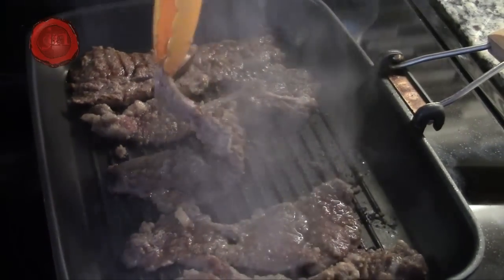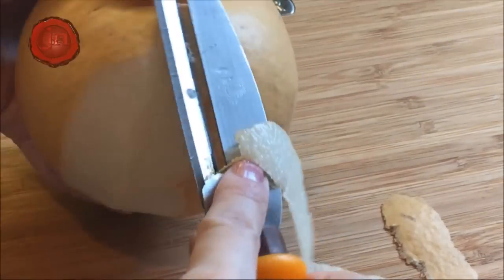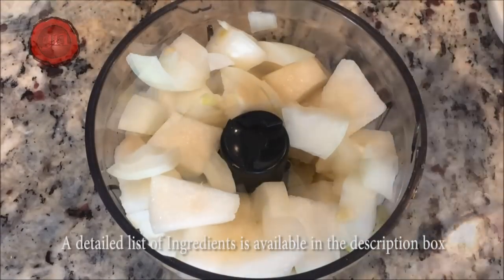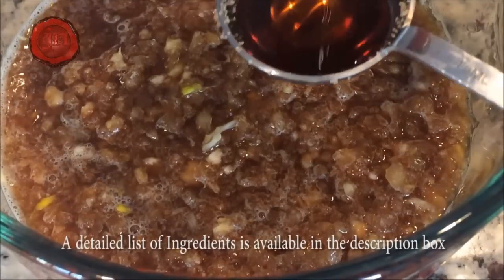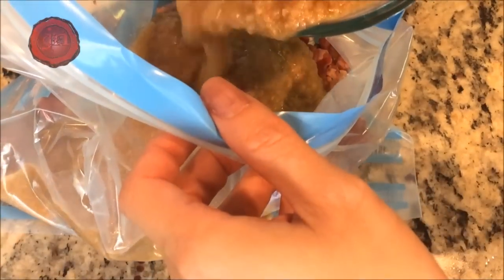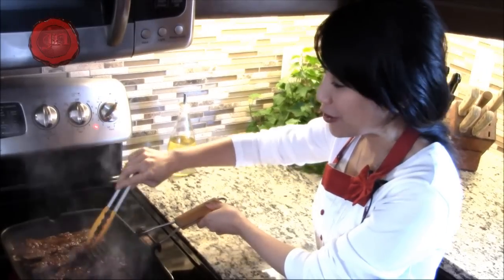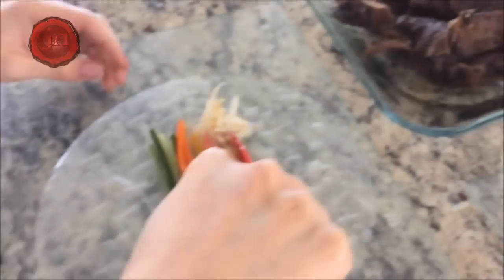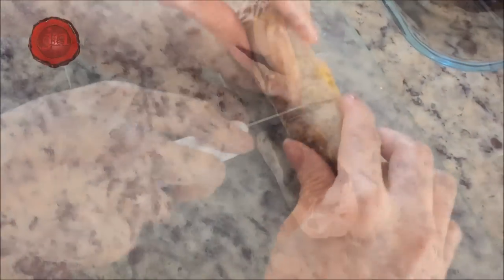Jn Korean BBQ Boneless Beef Ribs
Korean BBQ Boneless Beef Ribs Salad Rolls

List of Ingredients:
• 5 ½ lbs Boneless Beef Ribs (thinly sliced)
• Julienned Bell Peppers
• Rice Papers
• Sesame Seed Seasoned Beansprouts
• Sesame Seed Mayo

Marinade:
• ¼ Cup Asian Pear Puree (May substitute with Apple Sauce)
• ¼ Cup White Onion
• 6-8 Gloves of Garlic
• 1 Tbsp Ginger
• ¼ Cup Soy Sauce (Lee Kum Kee Brand other brands, adjust to your taste)
• ¼ Rice Wine
• 4 Tbsps Brown Sugar (Honey)
• ¼ tsp Salt is sufficient (You may have noticed in the video that I used 1/2 tsp salt in the marinade. That's just 'cause I prefer it a touch saltier.)

Happy Eating!

jn